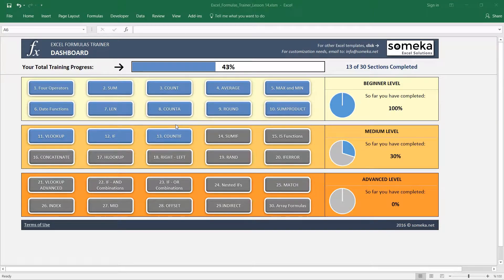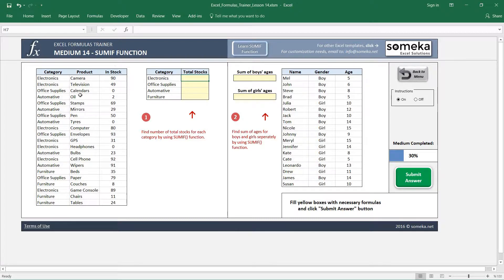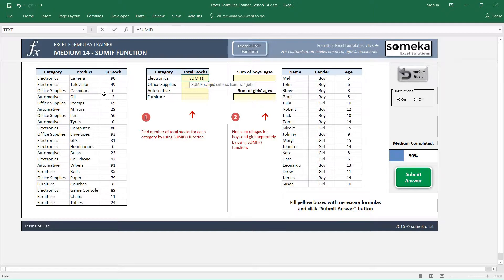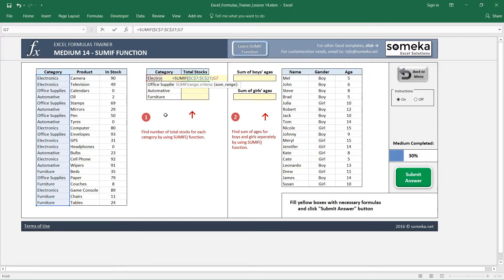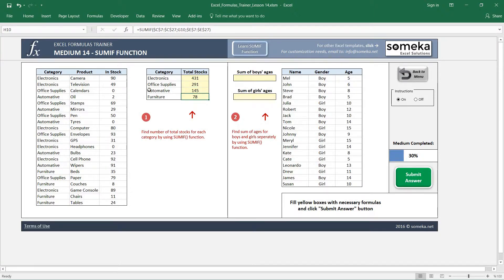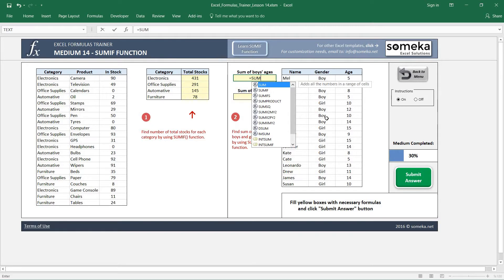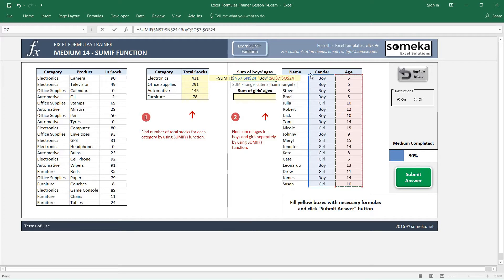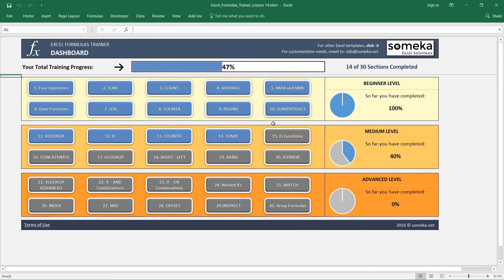Excel SUMIF Function: Explained with Examples | Training Lesson 14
This video explains Excel SUMIF Function and logic behind in order to comprehend the function in very simple ways.

Including this Excel SUMIF Function tutorial there are 30 lessons going from beginner to advanced with several examples for each of them. Lessons are as follows:

1. Excel Four Operators
2. Excel SUM Function
3. Excel COUNT Function
4. Excel AVERAGE Function
5. Excel MAX MIN Functions
6. Excel Date Functions
7. Excel LEN Function
8. Excel COUNTA Function
9. Excel ROUND Function
10. Excel SUMPRODUCT Function
11. Excel VLOOKUP Function
12. Excel IF Function
13. Excel COUNTIF Function
14. Excel SUMIF Function
15. Excel IS Functions
16. Excel CONCATENATE Function
17. Excel HLOOKUP Function
18. Excel RIGHT LEFT Functions
19. Excel Random Functions
20. Excel IFERROR Function
21. Excel VLOOKUP (Advanced)
22. Excel IF AND Combinations
23. Excel IF OR Combinations
24. Excel Nested IFs
25. Excel MATCH Function
26. Excel INDEX Function
27. Excel MID Function
28. Excel OFFSET Function
29. Excel INDIRECT Function
30. Excel Array Formulas